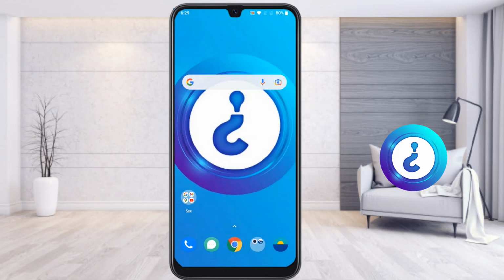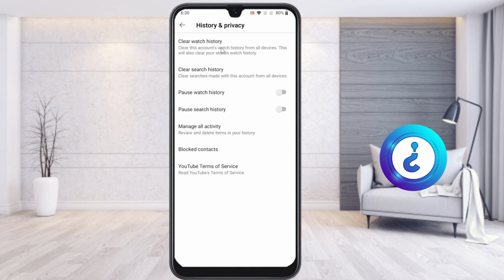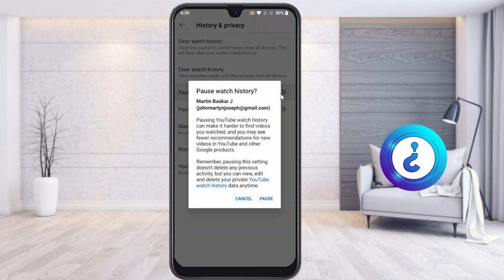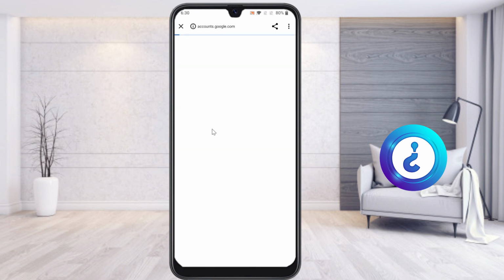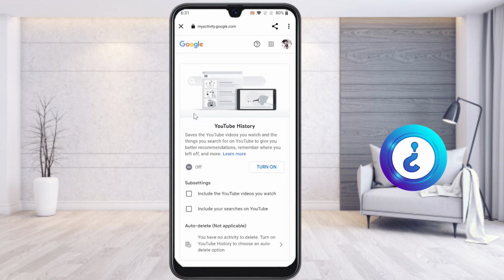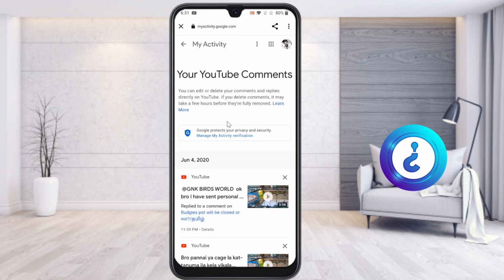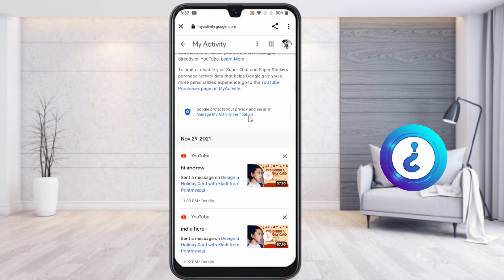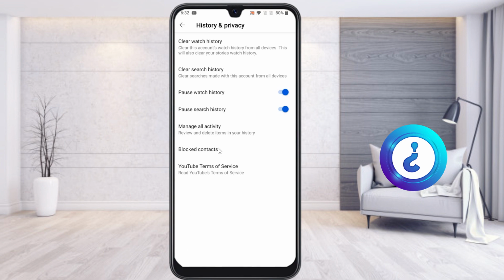How to delete YouTube activity history on mobile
This video tutorial will help you how to delete YouTube activity history on mobile